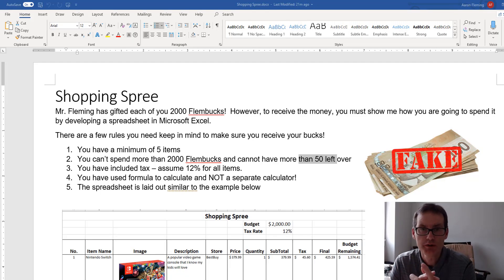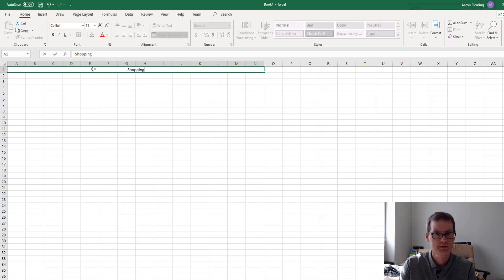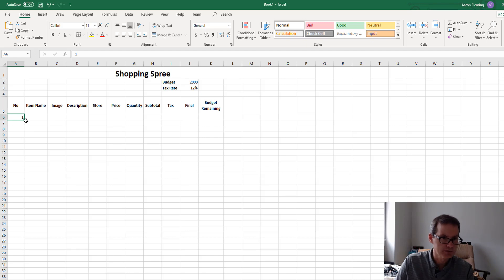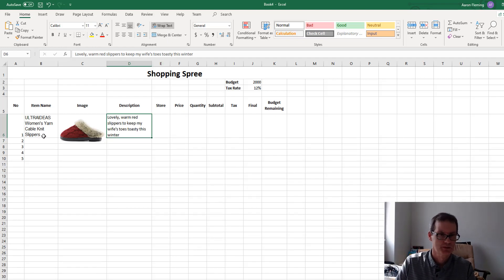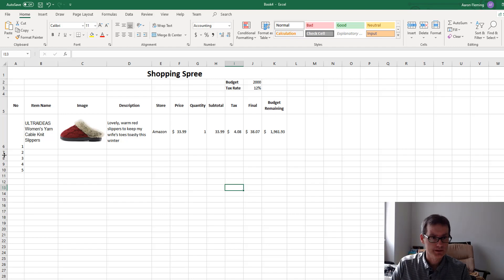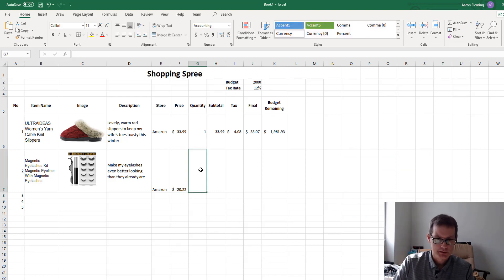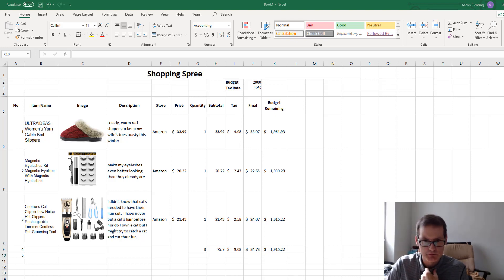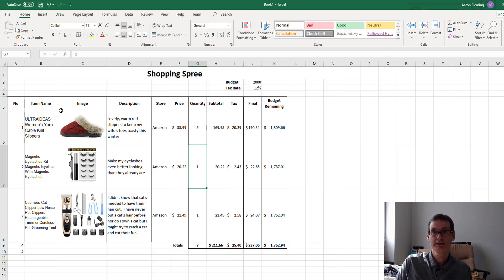Shopping Spree Explanation - Microsoft Excel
A video describing the steps and techniques to create a spreadsheet to spend your Flembucks

0:00 Introduction to project
1:50 Introduction to Excel
3:03 Merge and Center the Title
4:35 Putting in the Column Titles
5:40 Wrapping Text to Column and more formatting
6:30 Auto-filling Cells
7:10 Shopping Process
8:30 Using the Snipping Tool
10:30 Using Formula
12:20 Calculating Tax
12:45 Budget Remaining
13:40 Second Purchase
15:40 Copying Formulas
16:45 Fixed Cell
17:40 Third Item
18:30 Calculating Totals
19:50 Borders
21:15 Why Excel is so useful!